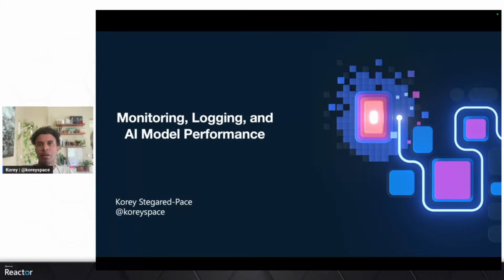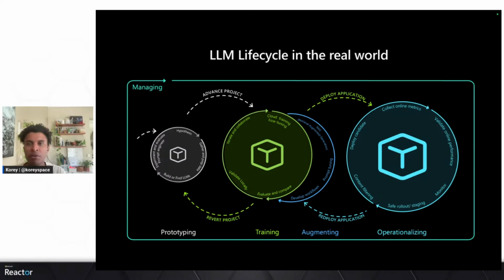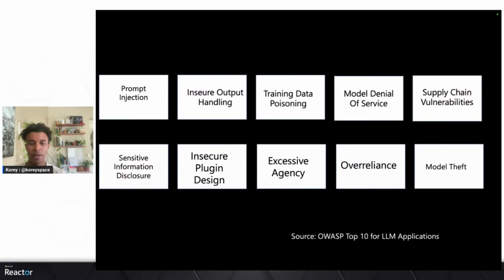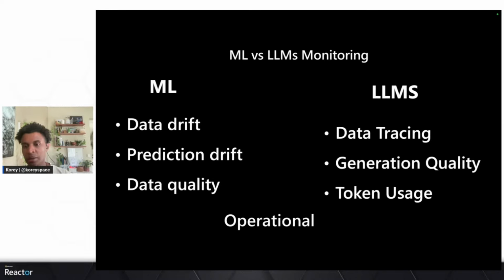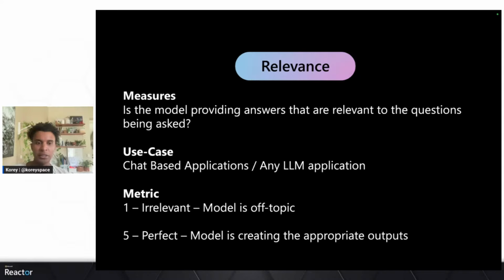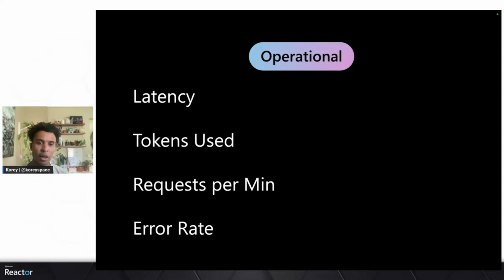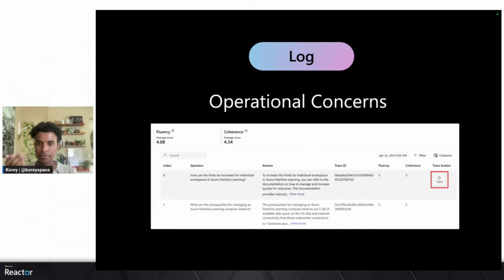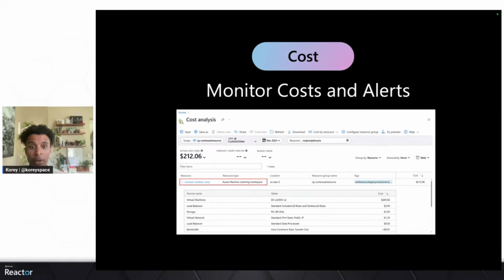Monitoring, Logging, and AI Model Performance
The story of building an AI application does not stop at deployment. At their core, AI applications use AI models to perform certain tasks and give predictions to our users. The truth is, AI models and their responses change over time and our applications need to adapt to these changes. In this session, we will explore how we can use tools to do this is in a scalable and automated way.

[eventID:22511]